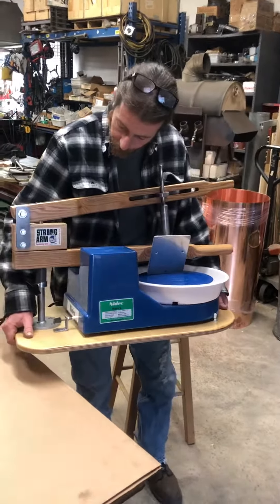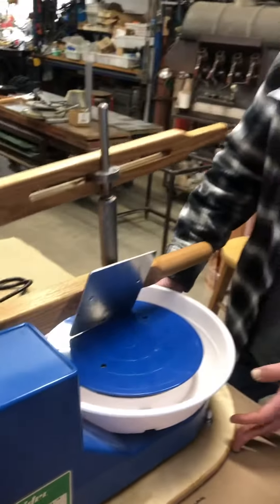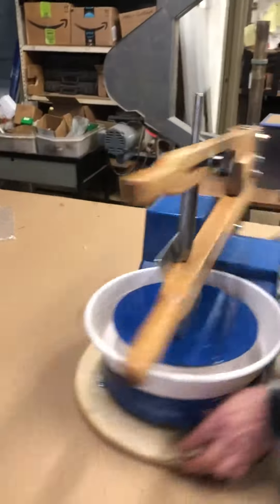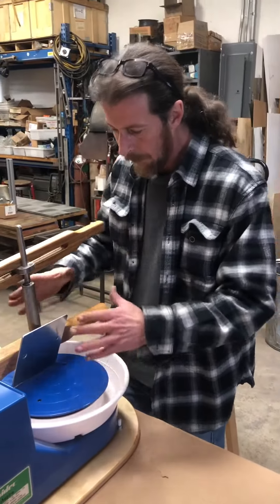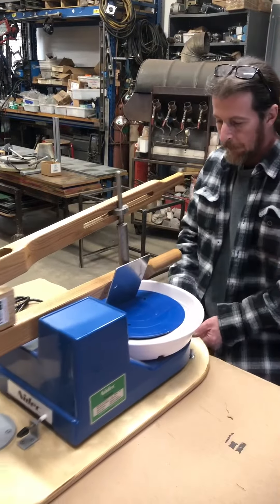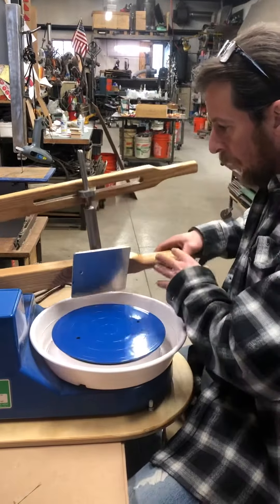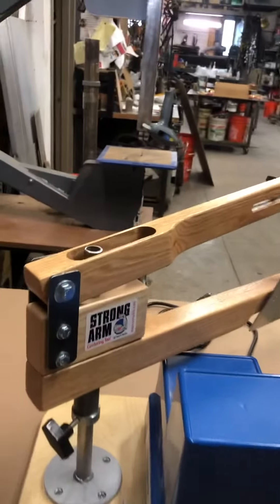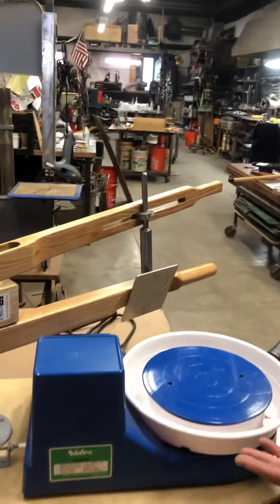Wheelchair friendly Strong Arm Centering Tool Install.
An inexpensive way to throw pots using a strong arm!!! Using a smaller pottery wheel and our tool the possibilities for throwing pottery makes it portable,easy to store, and best of all its its affordable and wheelchair friendly!!👍👍